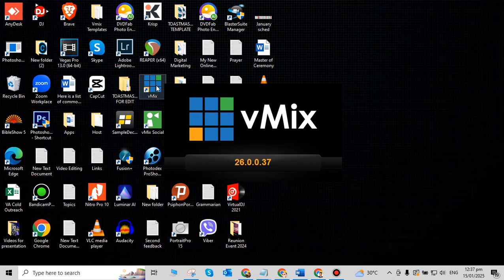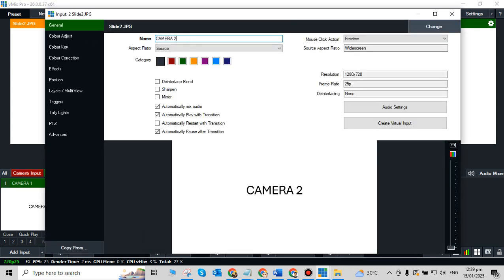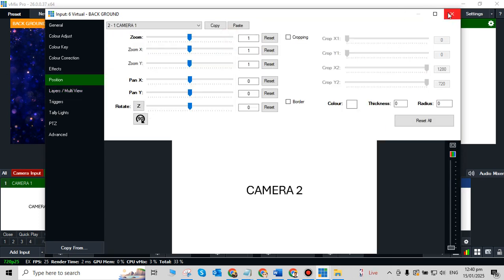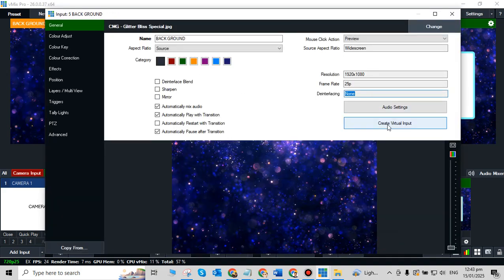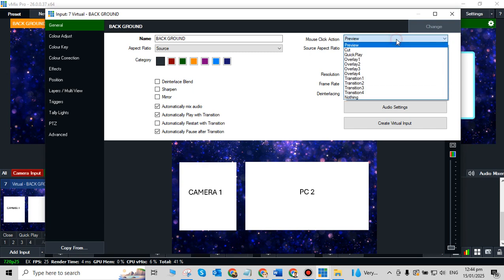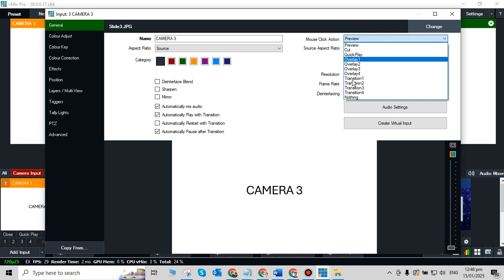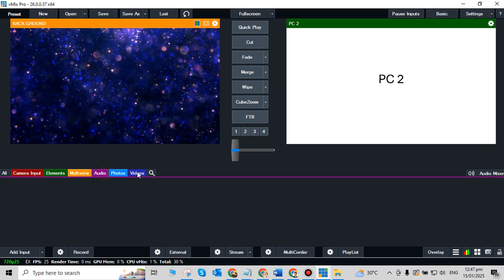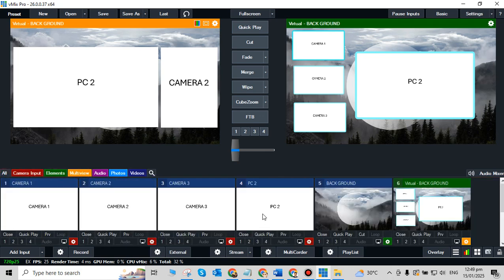How to Create and program Vmix Multiview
In this video, we dive into the process of creating and programming Multiview in vMix, a powerful live production software. Whether you're working with multiple cameras, graphics, or video feeds, setting up Multiview in vMix can enhance your live streaming and video production experience. Learn step-by-step how to set up different layers, configure your sources, and optimize your Multiview settings for seamless production. This guide is perfect for beginners and experienced users alike.